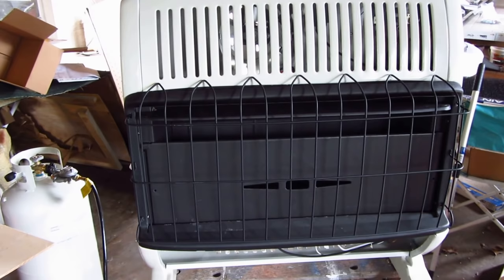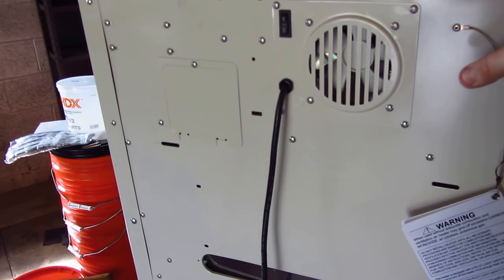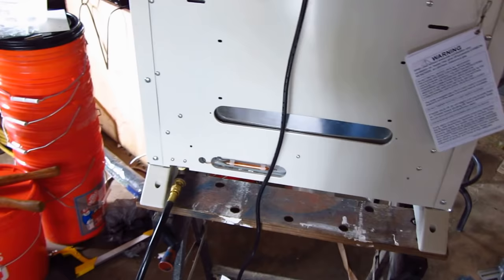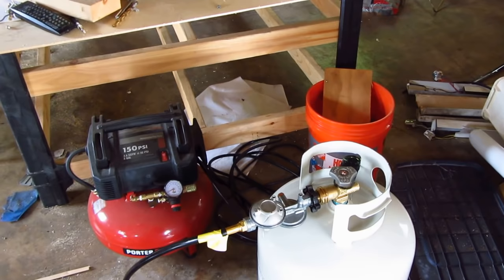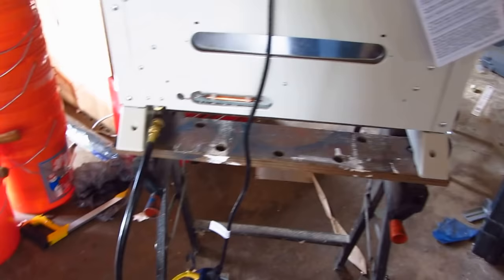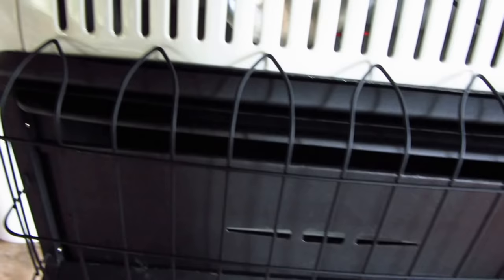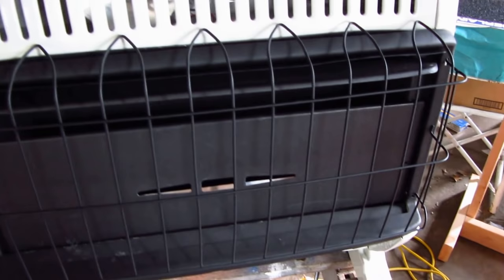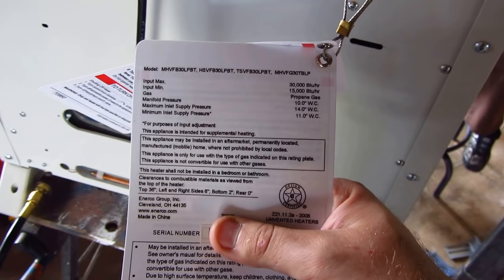The Mr.Heater Blue Flame Vent Free Heater (LP) Review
We bought the Mr.Heater Blue Flame Vent Free Heater from local Big R; works Great. I would recommend a small surge protector for the fan, and I used the yellow gas tape. I also suggest the two-stage regulator highly. I hope this helps someone save some money.

SOLE Footbed Insoles & Footwear. First Time Customer $20.00 off.

NextDNS: Sorry No Discount, But Awesome Service and Better than a PIHole in my Opinion.

Olight Flashlights: $10 dollars off orders over $59 dollars. And $15 dollars off and order over $99 dollars.

Product links
* Mr. Heater Blue Flame Propane Heater 30K BTU MHVFB30LPT

*Mr. Heater Blue Flame Propane Heater, 20k BTU

*Mr. Heater 30,000 BTU Natural Gas Heater MHVFB30NGT

Hoses, Regulators, and Double LP tank kit
*Mr. Heater Propane Two-Stage Regulator

*Mr. Heater 12-Foot Hose Assembly with 3/8-Inch

*Mr. Heater 2-Tank Hook-Up Kit